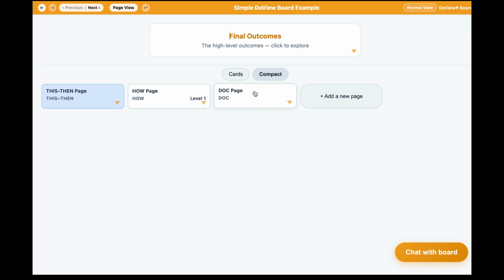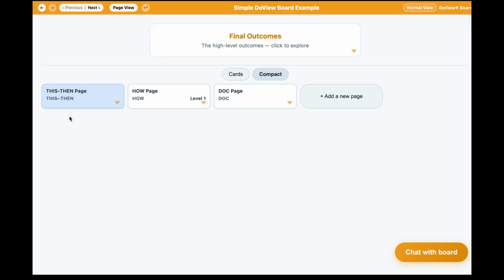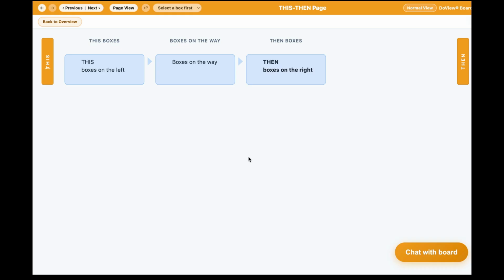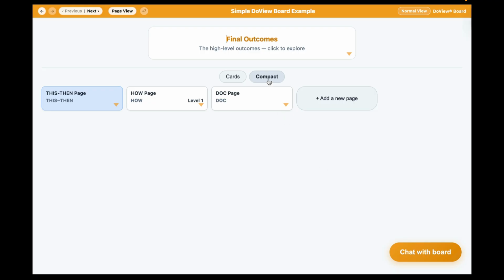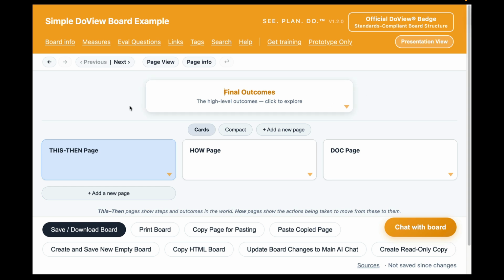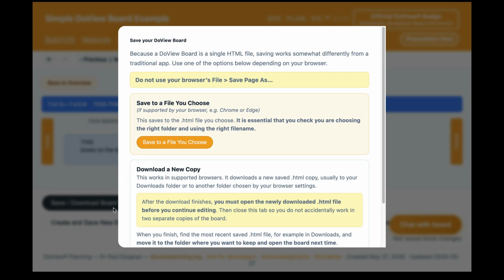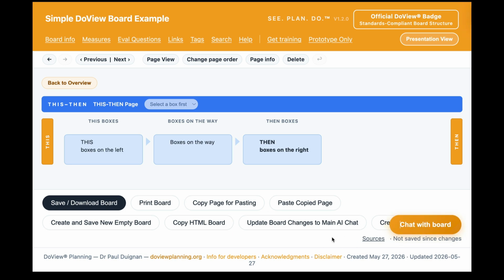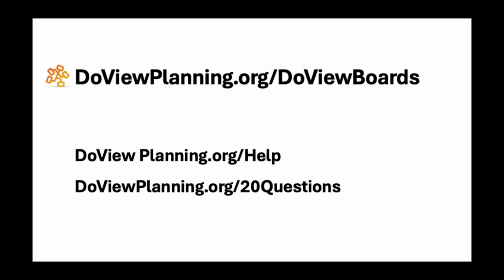Overview of how to use DoView Boards.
DoView Boards are a new type of planning and implementation app. They have been designed to answer the 20 key questions that need to be answered by anyone managing, or having oversight of, any organization, policy, strategy or initiative of any sort.

Create a DoView Board by getting the free prompt from the You then put it into your AI system, we know it works with ChatGPT and Claude, it may work with other AI systems. You tell it the kind of DoView Board you want what organization or initiative it is about and how much detail you want in it. Your AI system will then create a single html page DoView Board. You just open this in any browser (but Chrome and Edge are best at the moment) and you can start using your DoView Board.

The idea is that everyone involved in running an organization or initiative works off the same DoView Board. Instead of there being a lot of different pieces of documentation. The DoView Board is the single source of truth or system of record in regard to the key pieces of information concerning the organization or initiative.

Because they are built with an outcomes focus, they can be seen as complementing lower-level project planning apps and systems. These tend to focus more on the project and activity level. This is important, but it is also important to see projects and activities in the wider context of the outcomes sought. So a DoView Board can be seen as 'sitting above' normal project planning, helping you work out which projects you should do to achieve your priorities. For smaller initiatives they can be used for both high level and lower level planning and implementation.

DoView Boards are an open source project, and anyone can use them in their own organization, consult with them or train others in using them. Any developer can put DoView Boards into any app or system. All that anyone using DoView Boards needs to do is acknowledge that they are using DoView Boards.

If you want our assistance with any of this get in touch.

Here are the 20 questions that DoView Boards have been designed to answer.

SEE
1. What outcomes, for whom?
2. How will change happen?
3. What evidence supports claims regarding change?
4. What could affect success?

PLAN
5. What options and trade-offs were considered?
6. What priorities matter most next?
7. What specific action will be taken?
8. Is the action aligned with priority outcomes?
9. What capabilities etc., are needed?
10. How will budget/funding be used?
11. Who can make what decisions?
12. Who is accountable/contracted for doing what?
13. What is the performance measurement/evaluation plan?

DO
14. How are parties coordinating?
15. How is progress on measures being shown (e.g. indicators, KPIs, OKRs)?
16. How are answers to evaluation questions being shown?
17. How is delivery being improved?
18. How are results being reported?
19. How is knowledge management being handled?
20. How are work being sustained?